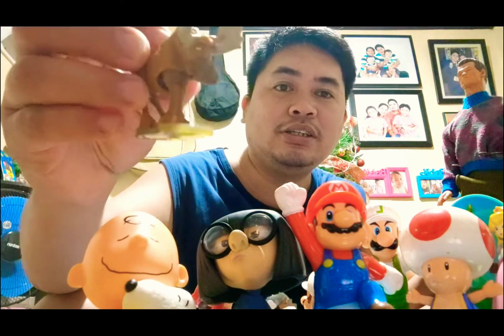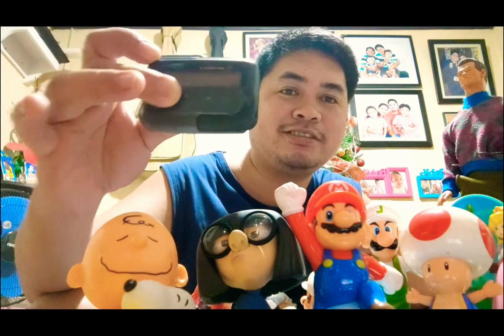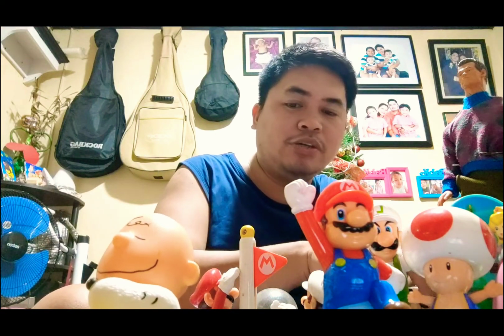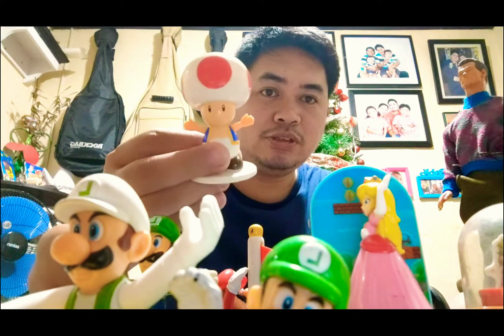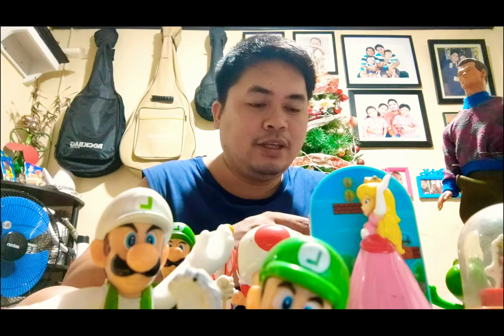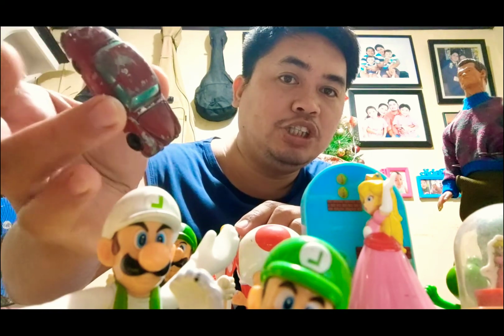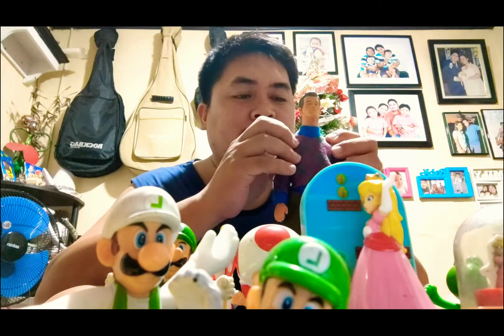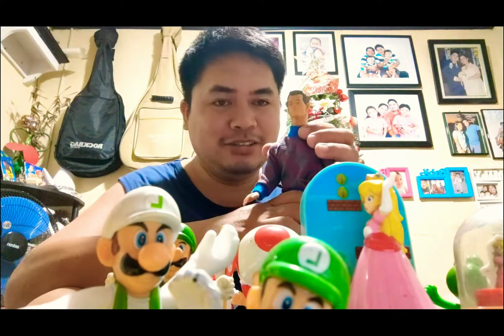Toy Picking at Divisoria Latagan, 1st Time naka Jackpot agad 👍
Sharing my great experience - Toy Picking at Divisoria latagan for the 1st time.